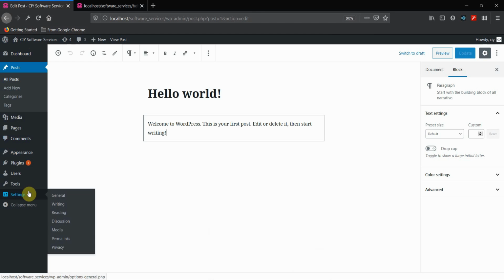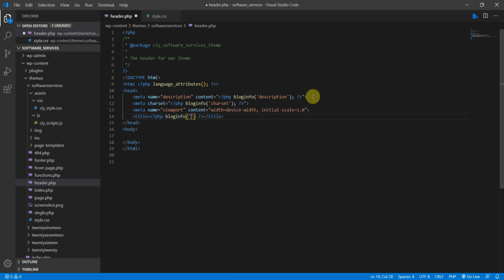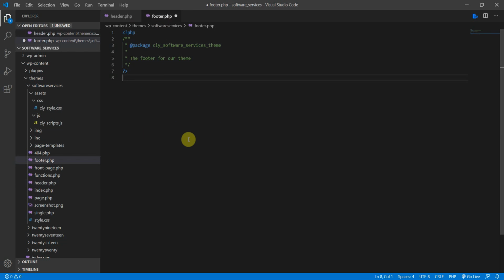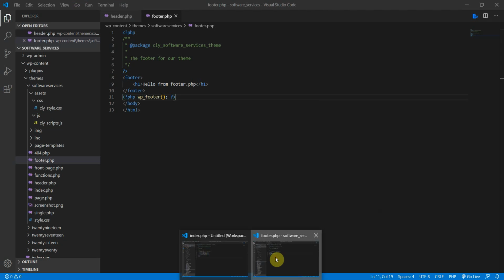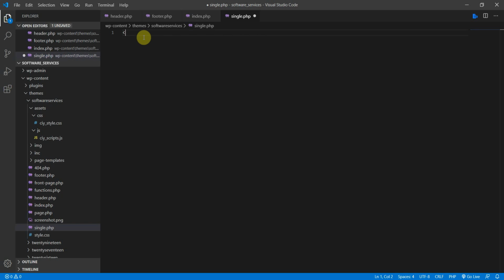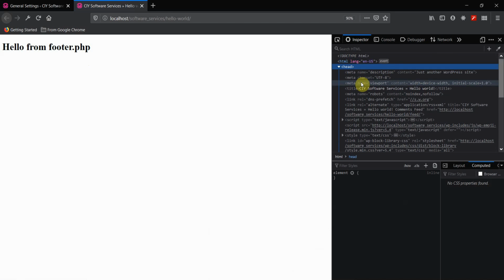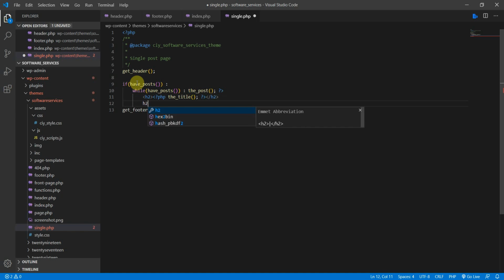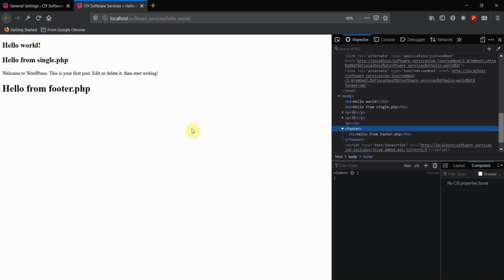How To Create A Software Services WordPress Theme From Scratch - Part 3 Header and Footer